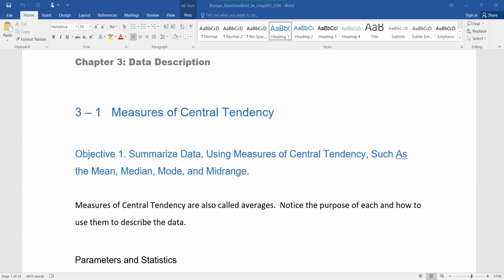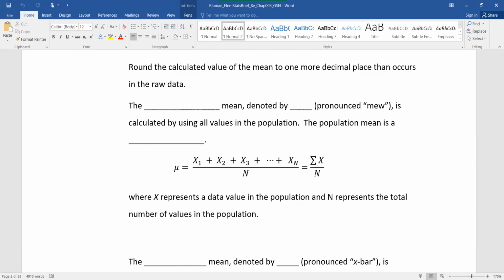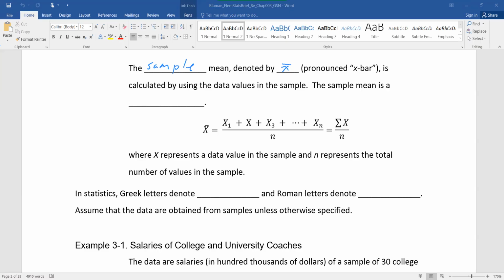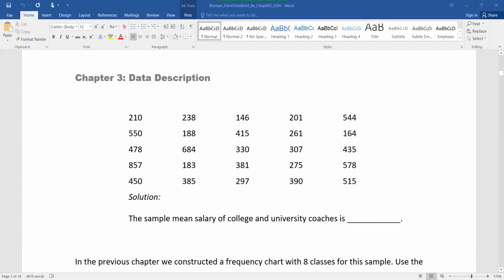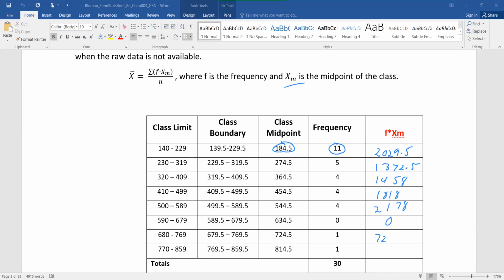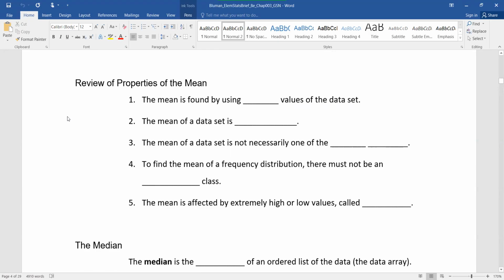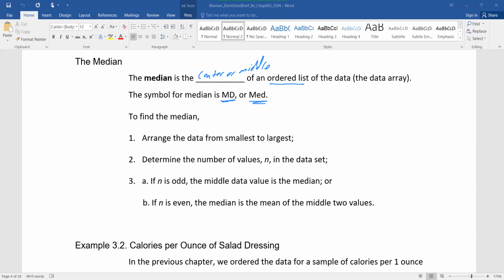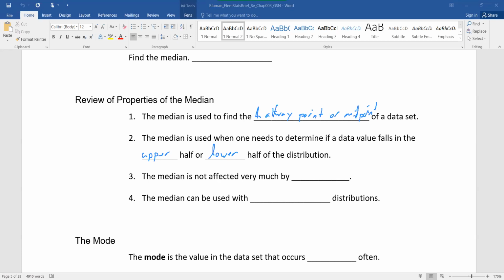3.1 Measures of Central Tendency